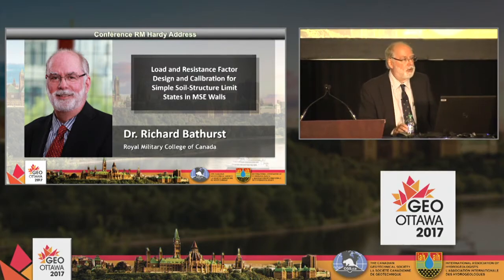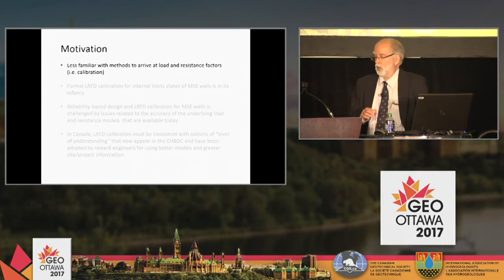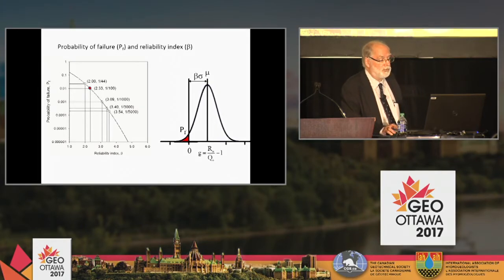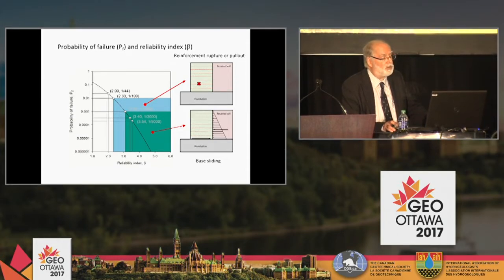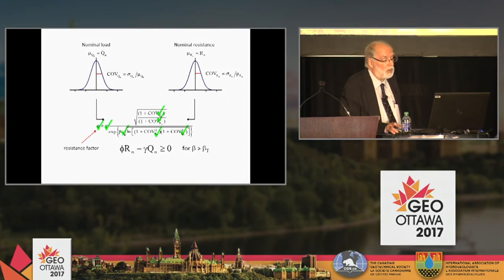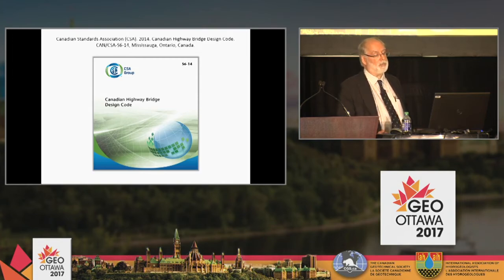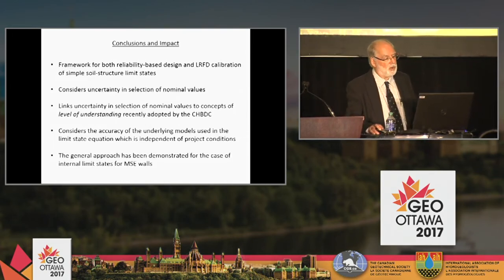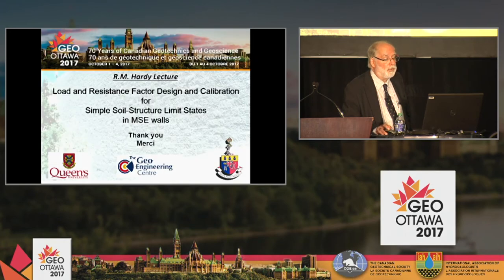2017 R.M. Hardy Address - Richard Bathurst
Dr. Richard Brathurst giving the R.M. Hardy Address at GeoOttawa 2017 on the "Load and Resistance Factor Design and Calibration for Simple Soil-Structure Limit States in MSE Walls".